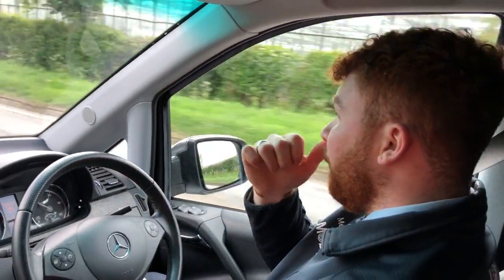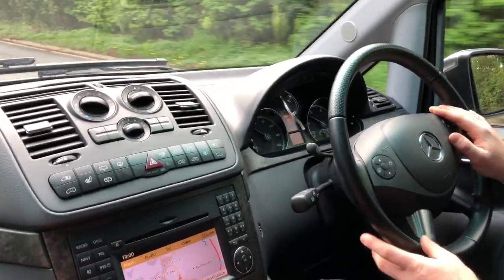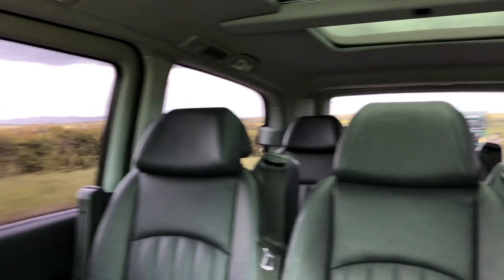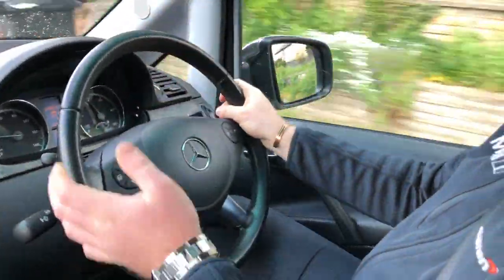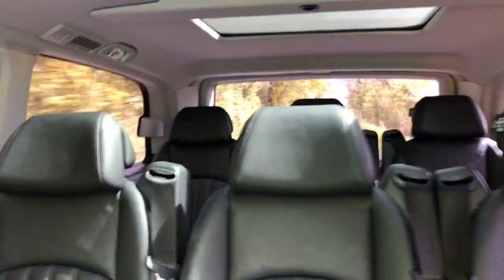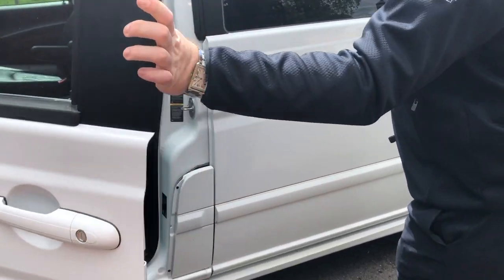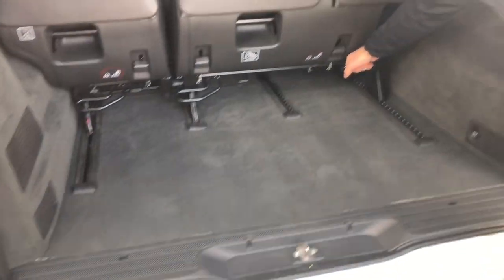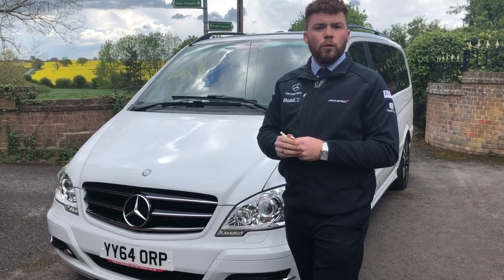Road Test & Review Of A Mercedes-Benz Viano Ambiente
Join Taylor for a review of this fantastic luxury 8 seater !